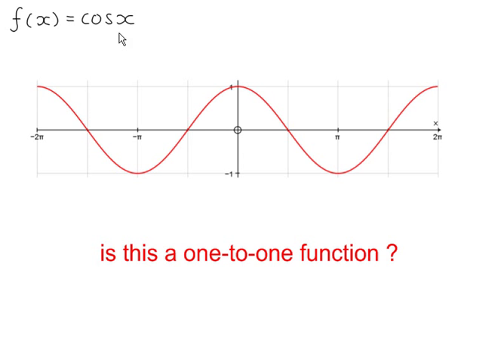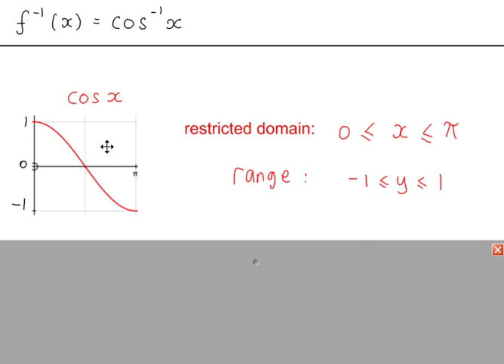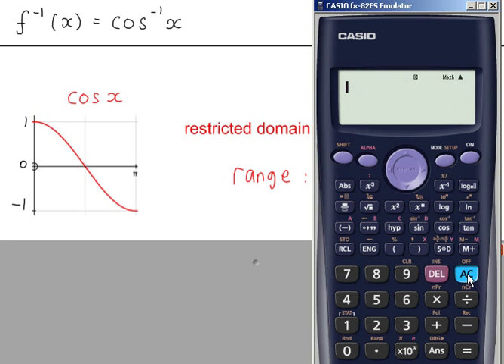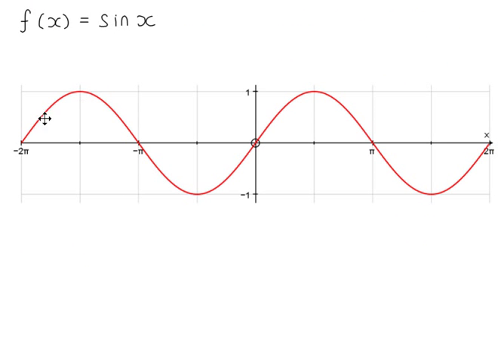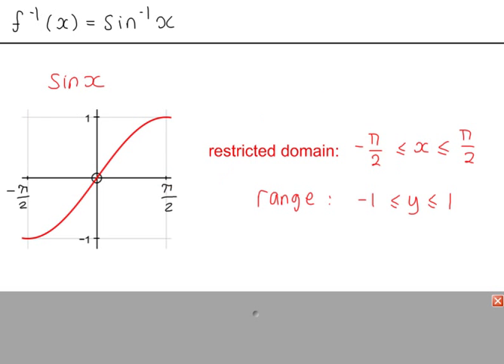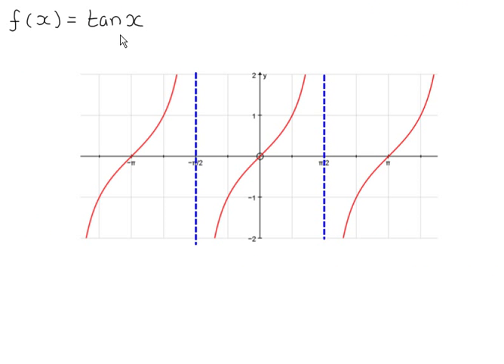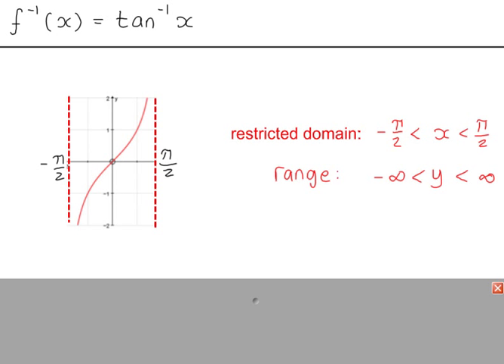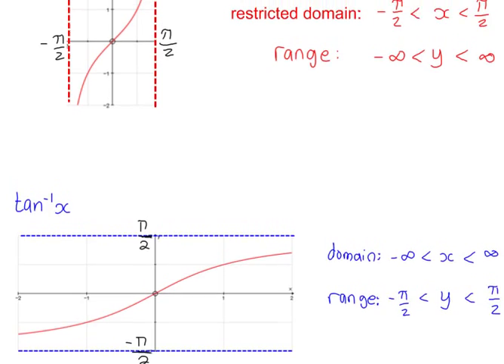C3 - Functions - Inverse Trig Functions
- restricting the domain of sin, cos and tan to get one-to-one functions
- graphs of inverse trig functions